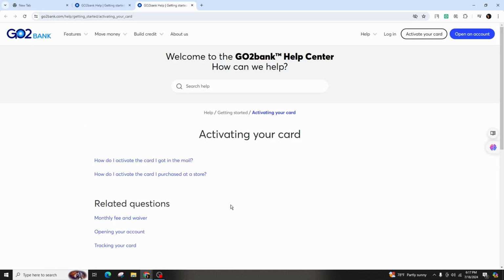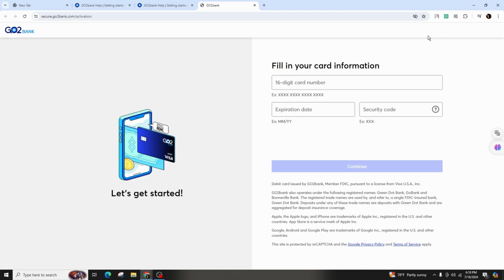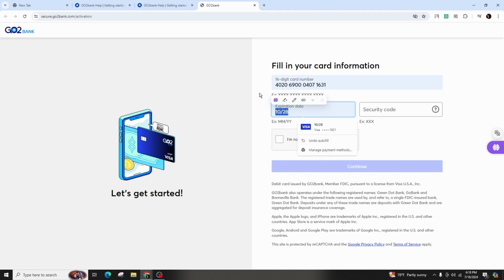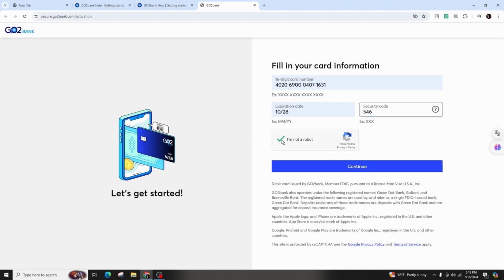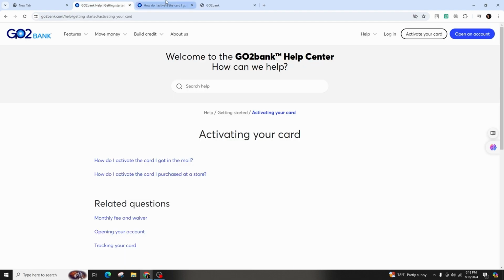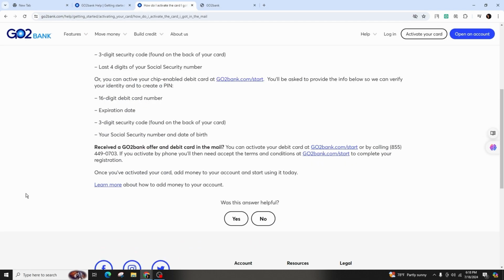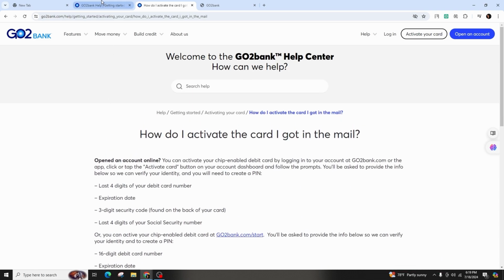How To Activate Go2Bank Bank Card Online 2024 | GO2bank Card Activation Tutorial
Tutorial On How To Activate Go2Bank Bank Card Online 2024

Welcome to Official Help Desk! In this video, we'll guide you through the process of activating your Go2Bank bank card online in 2024. We'll also cover how to activate your GO2bank card online and answer the question, "How do I activate the card I got in the mail?"

📝 **Topics Covered:**

- How To Activate Go2Bank Bank Card Online 2024: Step-by-step instructions to activate your Go2Bank bank card online, ensuring you can use your card without any issues.

- How do I activate my GO2bank card online?: Detailed guidance on the online activation process for your GO2bank card, making it easy and quick.

- How do I activate the card I got in the mail?: Tips and solutions for activating the GO2bank card you received in the mail, ensuring a smooth activation process.

0:00 - Introduction
0:05 - How To Activate Go2Bank Bank Card Online 2024
0:15 - How do I activate my GO2bank card online?
0:25 - How do I activate the card I got in the mail?

💬 Have you encountered issues while trying to activate your Go2Bank bank card online? What solutions worked for you? Share your experiences or ask for help in the comments section below!